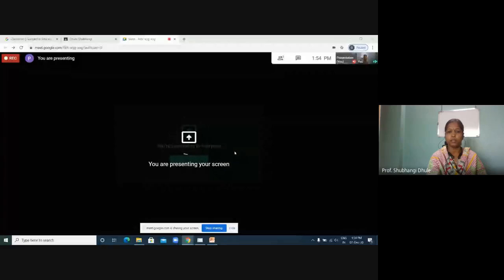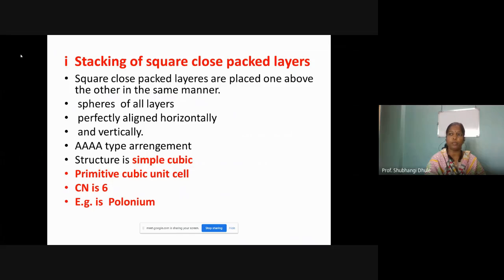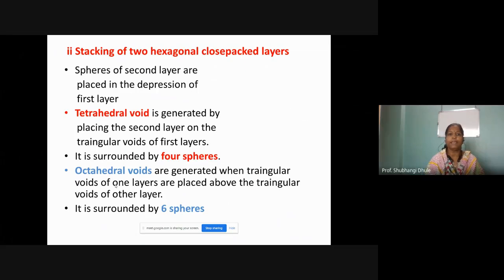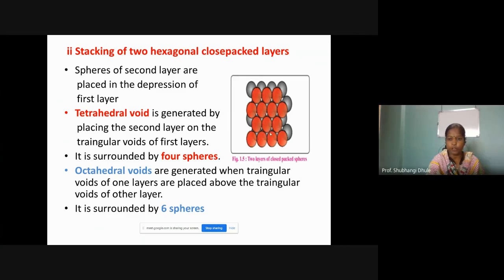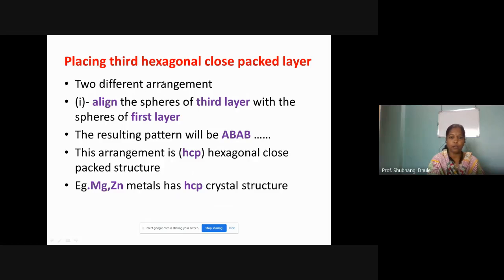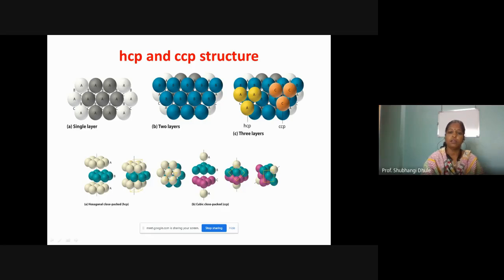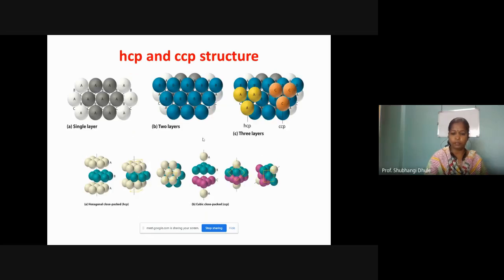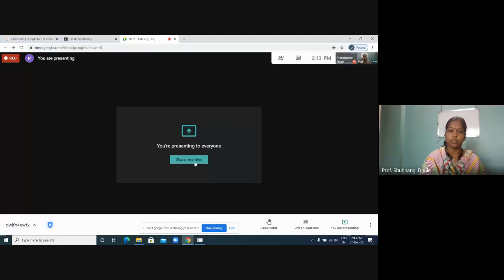Prof. Dhule Shubhangi , Chemistry , Solid state , Part - 4